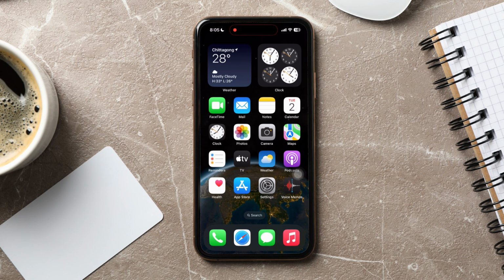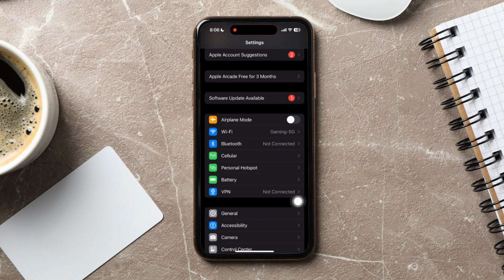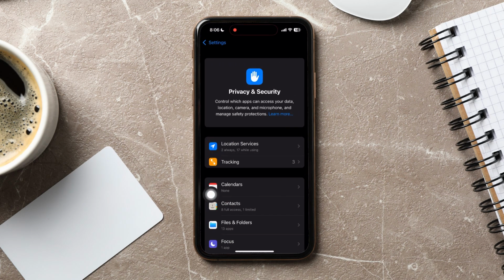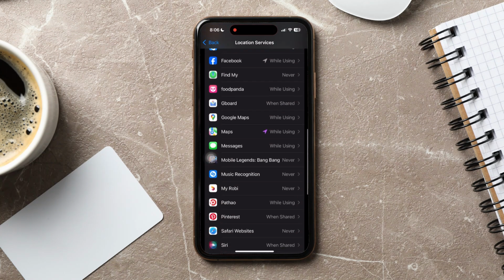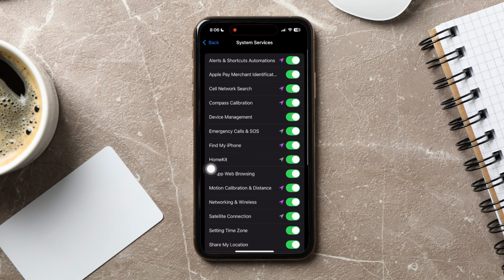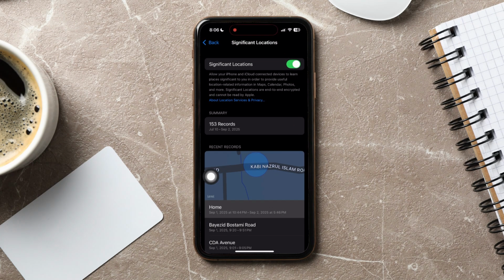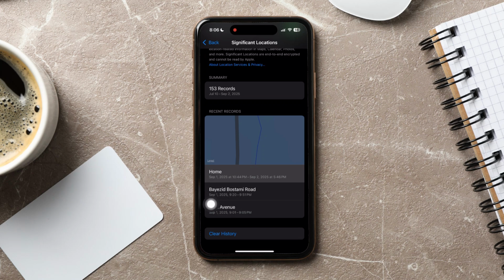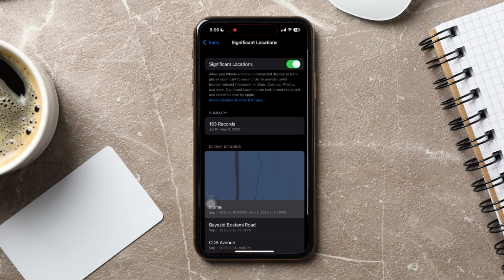How To See Frequently Visited Locations On iPhone 2026 (Step-By-Step Tutorial)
Here's how you can check your frequently visited locations on your iPhone using the built-in privacy settings. You'll learn exactly where to find this feature in your Settings app and how to view the locations your phone has been tracking automatically. We'll go step by step through the process of accessing Location Services, finding Significant Locations, and understanding what data your iPhone stores about the places you visit most often. This tutorial also covers how to clear this location history if you prefer more privacy, and explains why your iPhone tracks these locations in the first place.